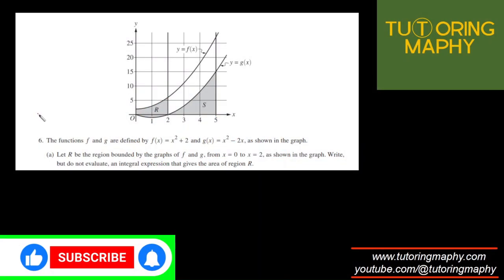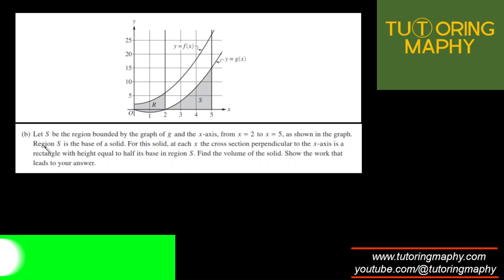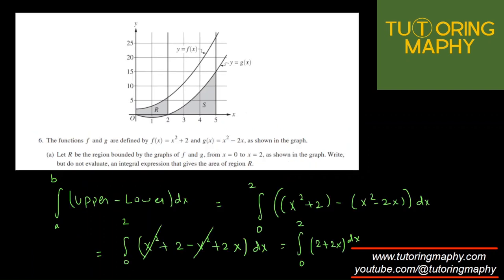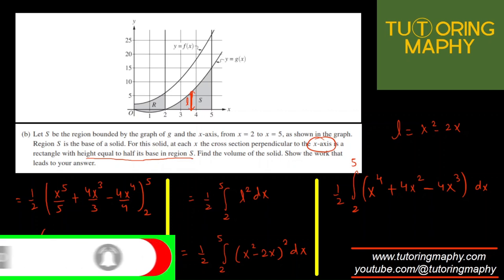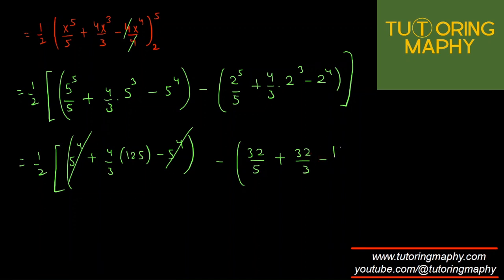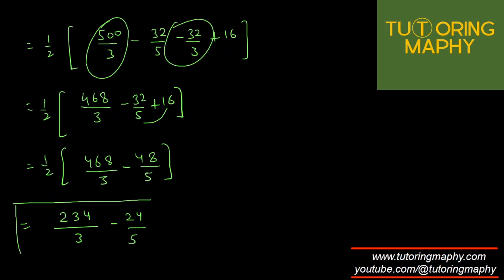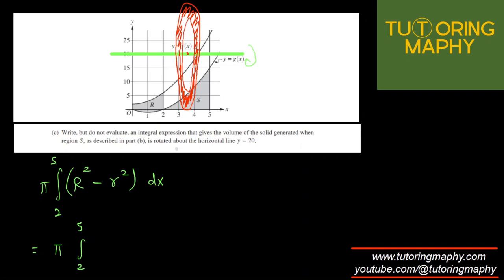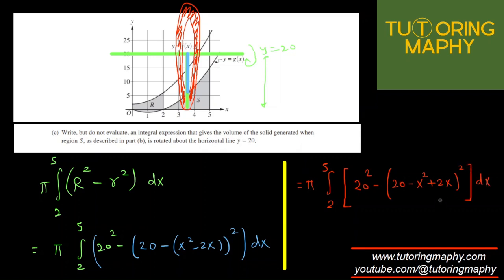AP Calculus AB 2024 solutions FRQ #6 AP Calculus AB 2024 answers FRQ #6 AP calc AB 2024 frq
Consider the curve defined by the equation. I can be shown that.

AP Calculus AB 2024 solutions FRQ #6
AP Calculus AB 2024 answers FRQ 6
AP Calculus AB 2024 FRQ 6
AP Calculus AB FRQ 6
AP calc AB 2024 frq
AP Calculus AB FRQ Practice questions

Math tutor
Physics tutor